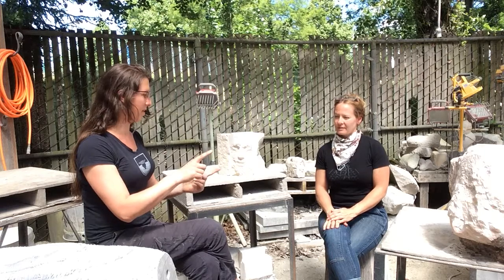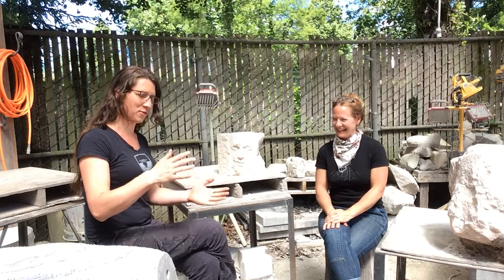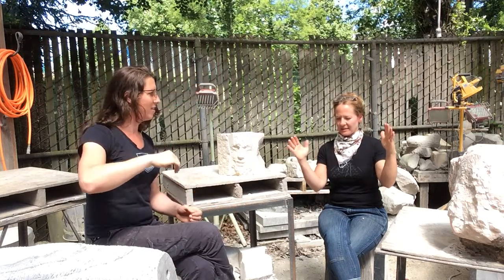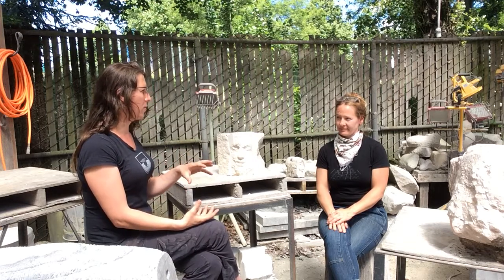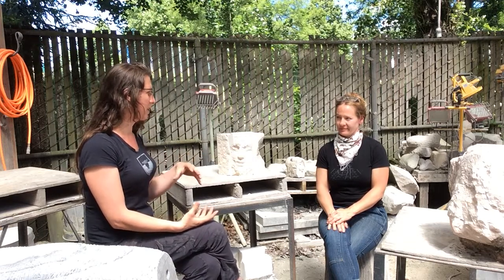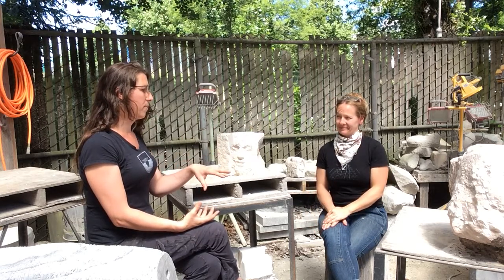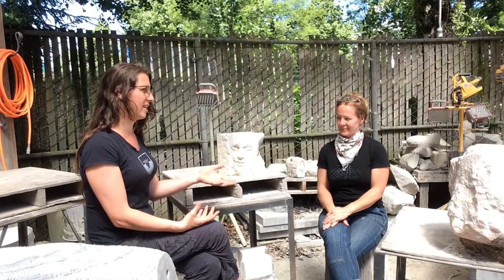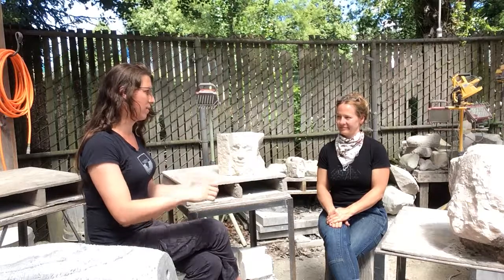Lisa Geertsen Interview "Glass Jacks"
Our tiny forging discussion migrates towards glass working tools.